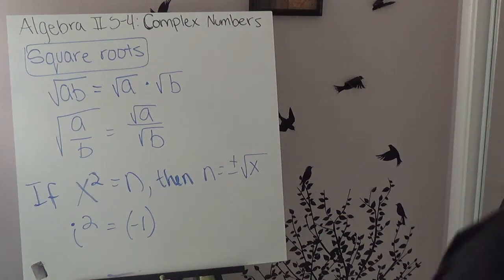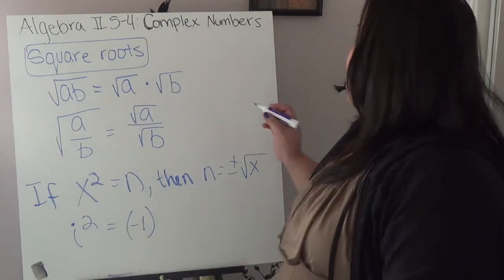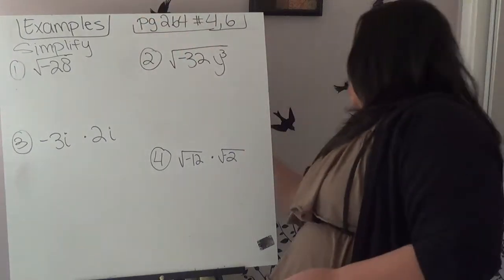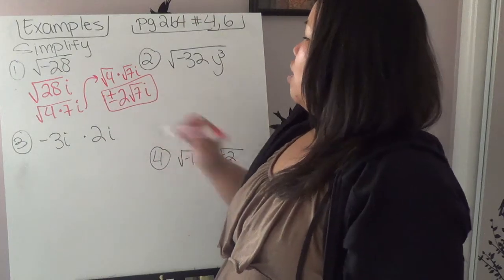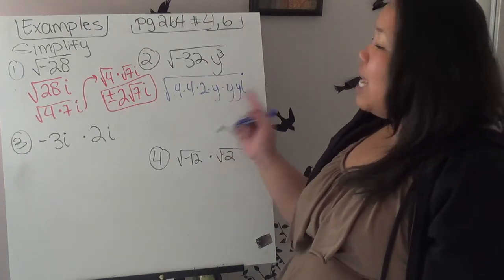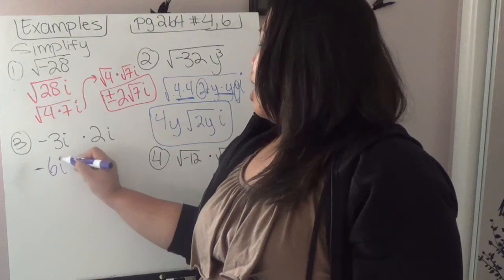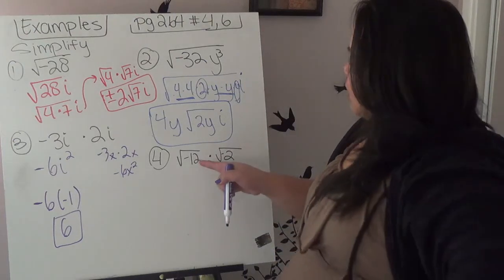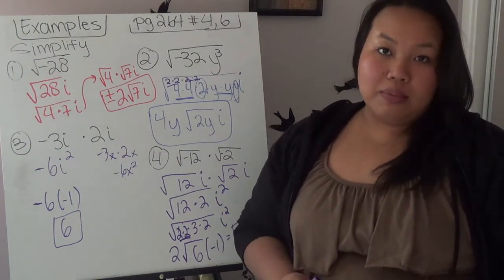Algebra II 5.4 - Complex Numbers